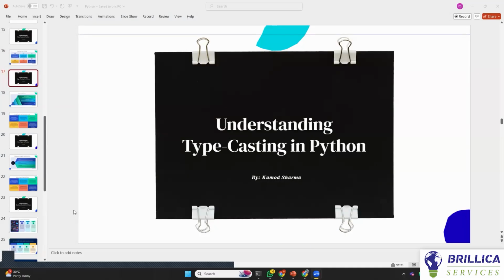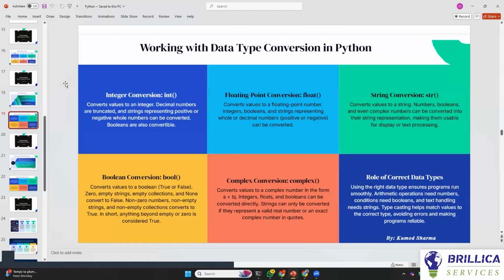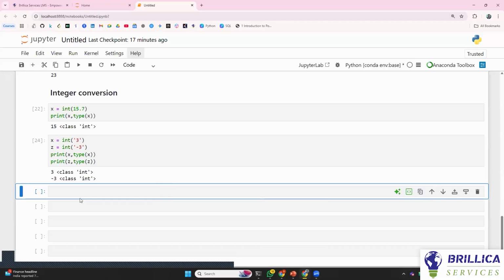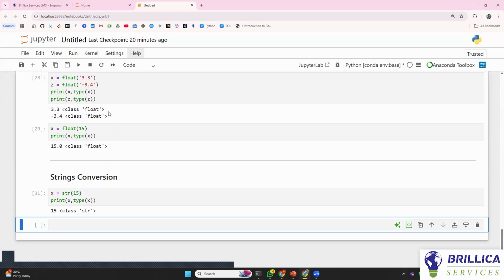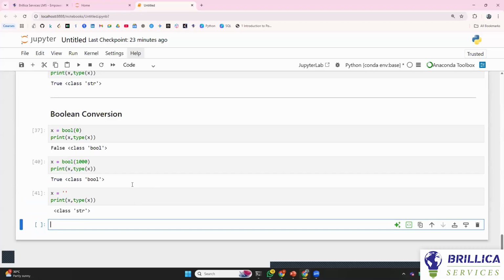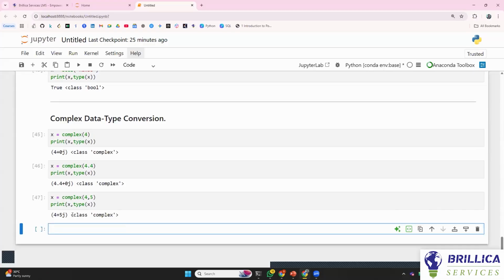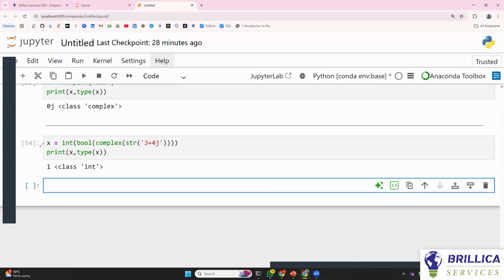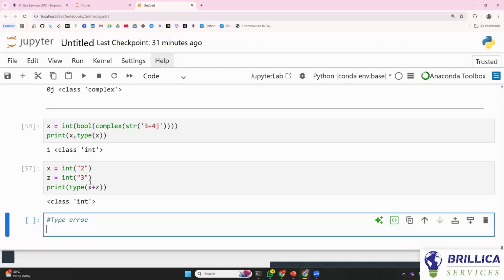Type Casting & Type Conversion in Python | Implicit vs Explicit Type Casting Explained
In this video, Kumod Sharma, our Data Science Training Consultant, explains one of the most important Python concepts — Type Casting and Type Conversion.
You’ll learn the difference between Implicit Type Casting and Explicit Type Casting in Python with clear examples and practical demonstrations.

Whether you’re a beginner or an advanced Python learner, understanding type conversion in Python is essential for writing clean, error-free, and efficient code.

💡 What You’ll Learn:

✅ Difference between Type Casting and Type Conversion
✅ Implicit Type Casting (Automatic Conversion)
✅ Explicit Type Casting (Manual Conversion using functions)
✅ Real-world coding examples and best practices

👨‍🏫 Trainer:

Kumod Sharma – Data Science Training Consultant at Brillica Services

At Brillica Services, we provide professional Python, Data Science, Machine Learning, and AI training with hands-on projects to help you build a successful tech career.